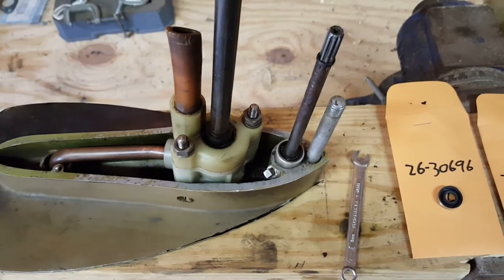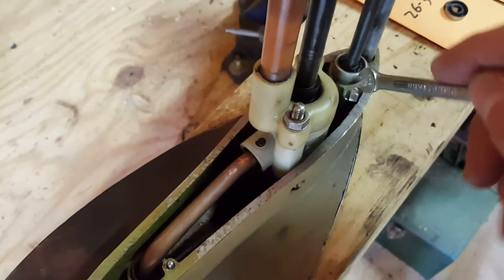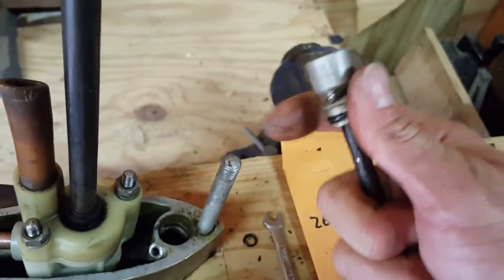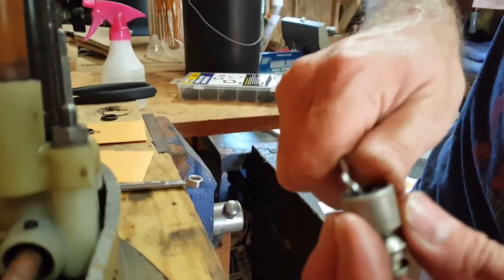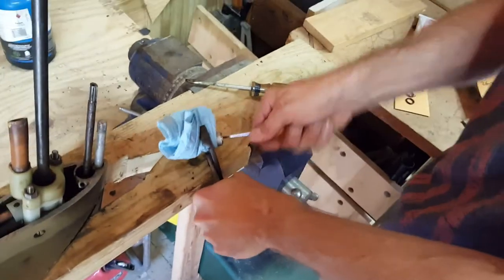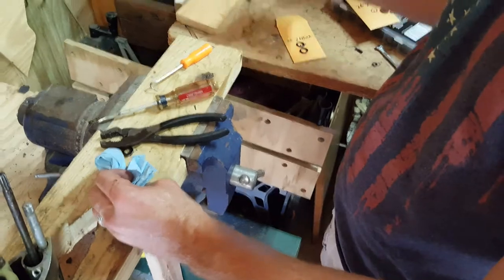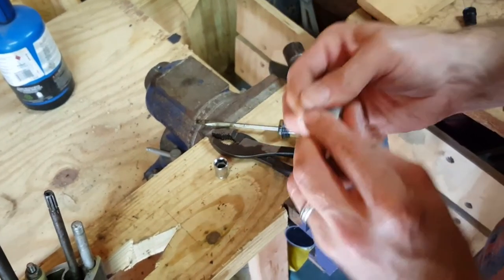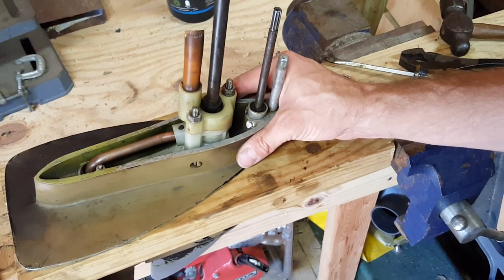Shift rod Seal Repair for Mercury 3.9HP Vintage Outboard Lower Unit Gearcase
In this video, we perform a shift rod seal replacement procedure on a vintage 1968 Mercury outboard lower unit gearcase.  Especially on older outboards like this one, the seals break down and eventually fail as the rubber dries out and lose resiliency.  Occasionally, they need to be replaced.  This procedure will be similar for other outboard years and other makes and models.

Tools needed for this seal repair are:
6mm box wrench
Pliers
screw driver
Blow torch
3M 847 marine sealant